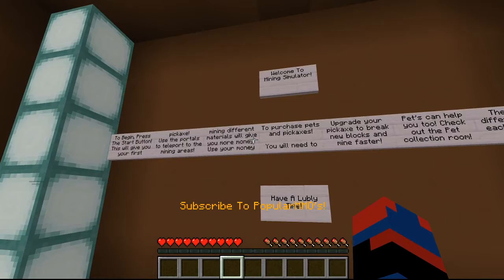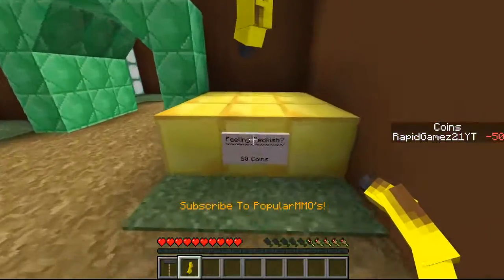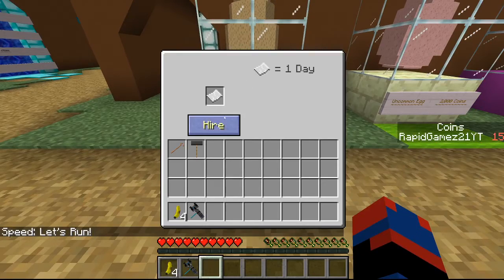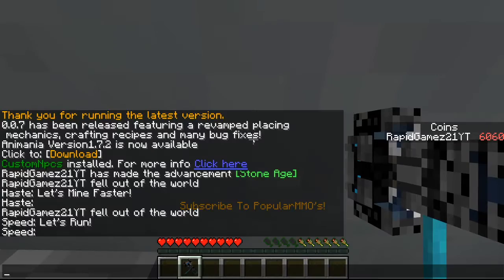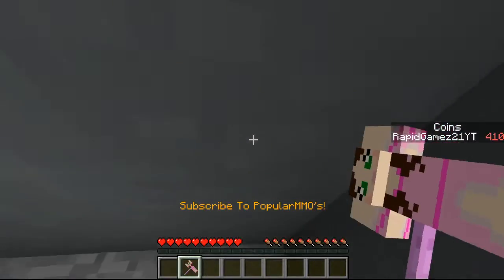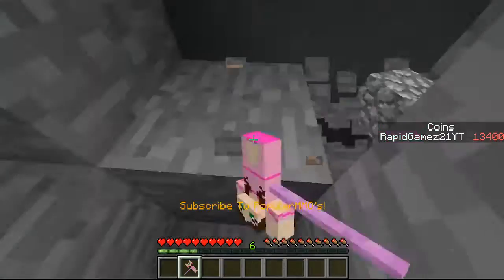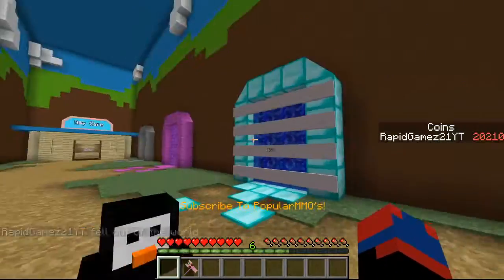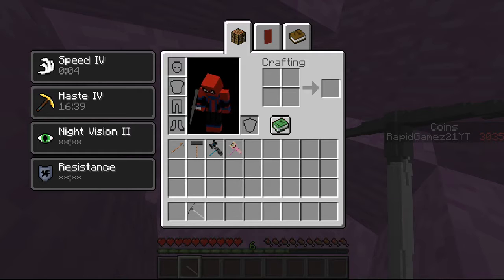Mining Simulator *Minecraft* Part 1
In today's video, I am playing Mining Simulator and getting awesome pets!

In this 1.12.2 Mining Simulator Mini-Game:
We need to go mining and collect ore so that we can get powerful pets and new pickaxes. In this challenge, the new pickaxes allow us to mine even better ores for more money!